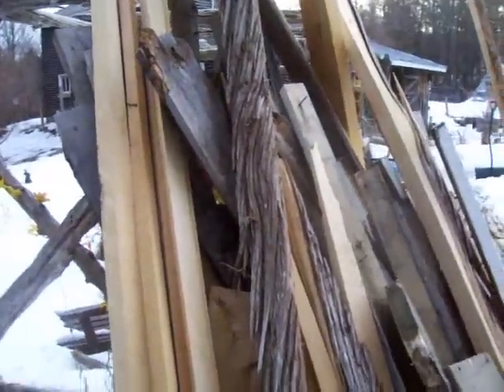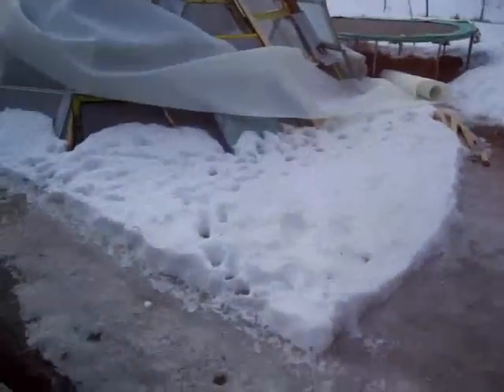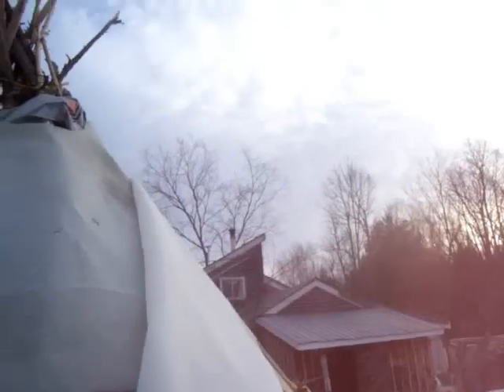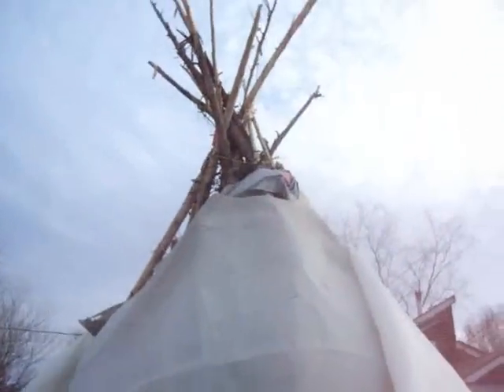Nancy Today: Wrapping the Tipi 2 ASMR Birds 'Sounds of Nature'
This is too much like work, reeks of effort, keeping the weather out of the tipi.  I should just seal all the cracks!